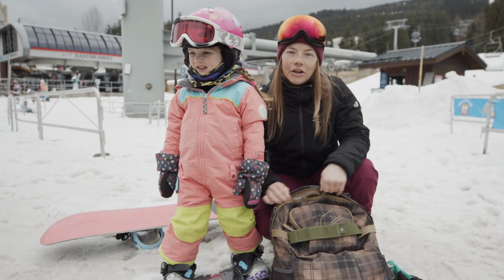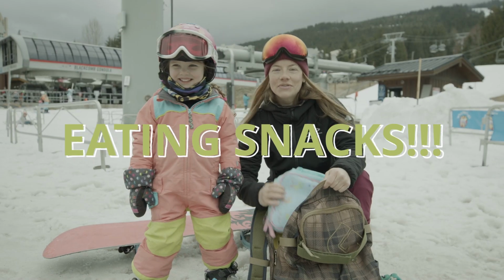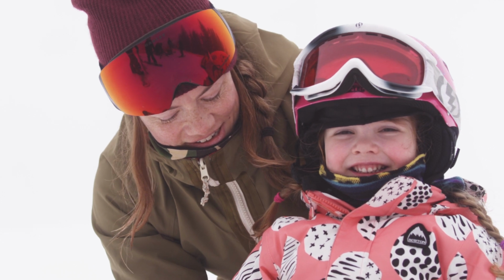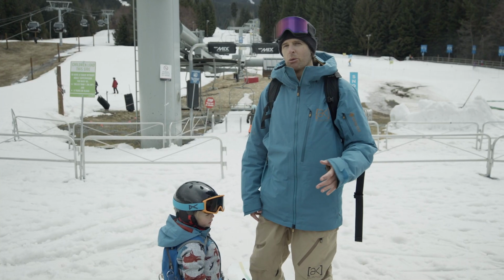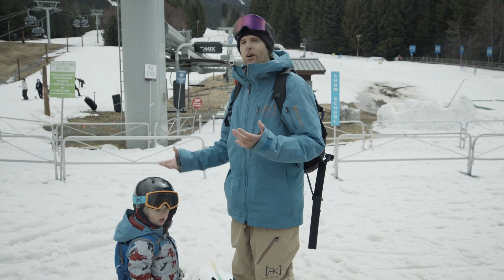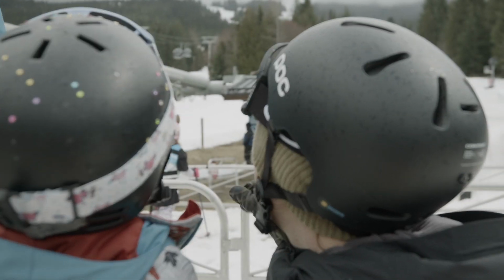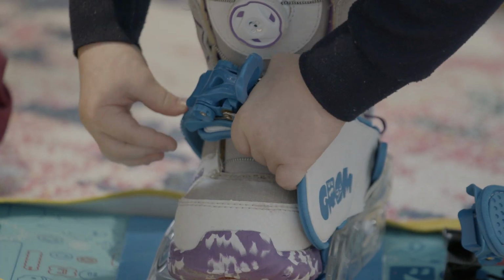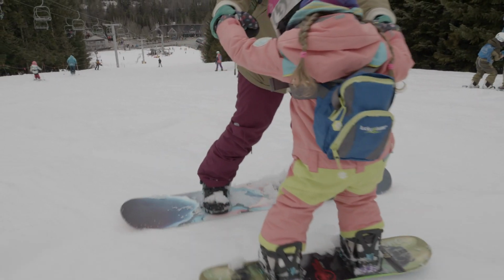How to snowboard with kids - Episode. 2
Everyone is going to have expectations when they go snowboarding for the first time. Here is how to manages yours and theirs.

What is FIS SnowKidz?
FIS SnowKidz is the first phase of the Bring Children to the Snow campaign. It is a unique program and communications platform that enables organisers around the world to share and showcase their events to bring children to the snow. Events can occur at anytime and in any place around the world.

Who is FIS?
As the governing body of international skiing and snowboarding, FIS manages the Olympic disciplines of Alpine Skiing, Cross-Country Skiing, Ski Jumping, Nordic Combined, Freestyle Skiing and Snowboarding, including setting the international competition rules. Through its 115 member nations, more than 6'500 FIS ski and snowboard competitions are staged annually. Specific initiatives are undertaken by FIS to promote snow activities as a healthy leisure recreation, notably for the young.